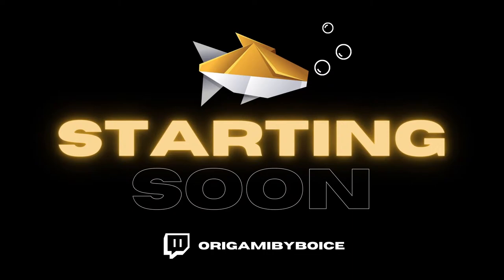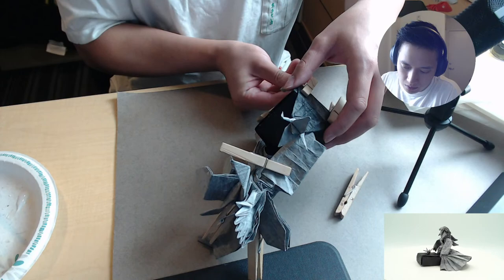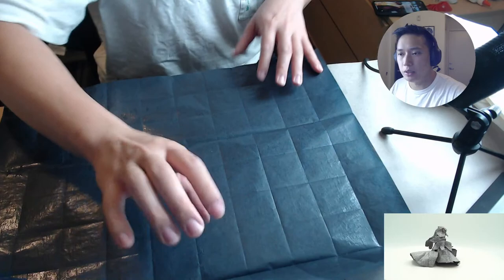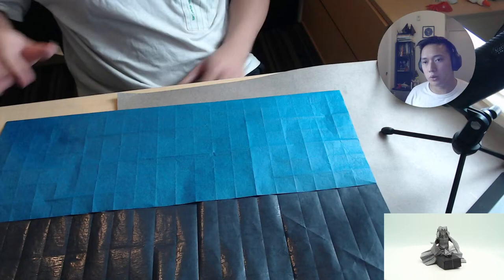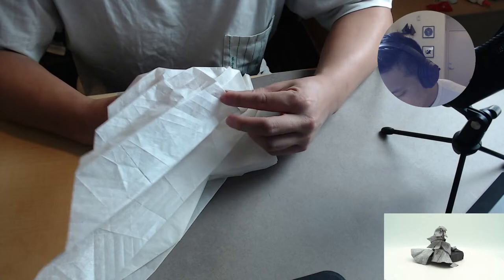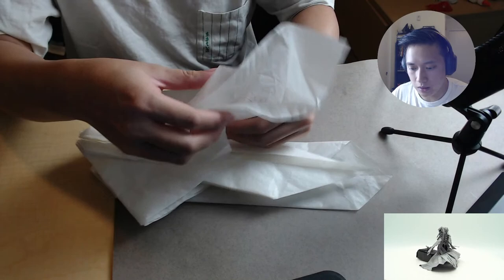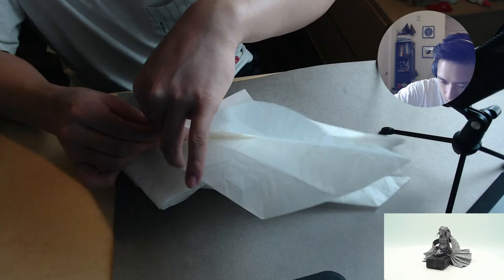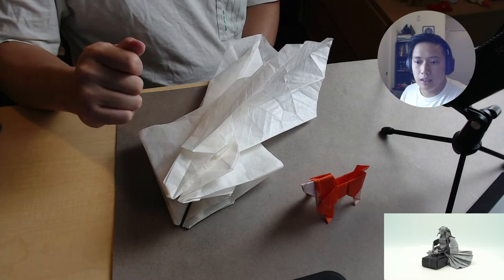Folding Three Origami at Once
This time, I am working on three different projects. I am doing them simultaneously as I feel fit. Sometimes I need one model to dry so I work on another, or I need to think about the shaping or take some time away from the model. Let me know which one you are most excited to see completed!

*This Stream is not a tutorial* *Effort has been applied so that no one can recreate this design from watching to protect CopyRight*

Using an 84cm Square of Double Tissue